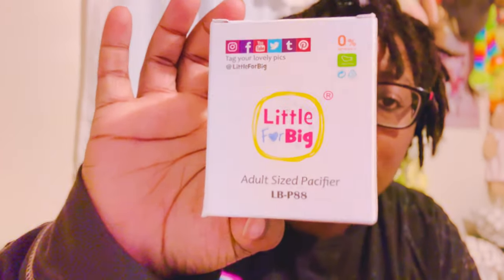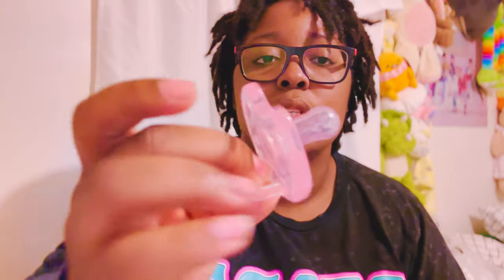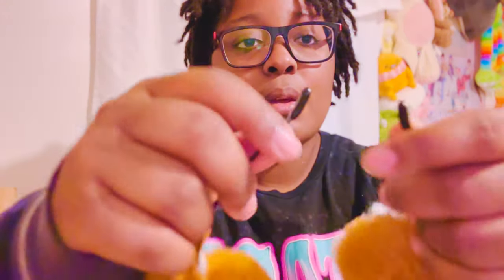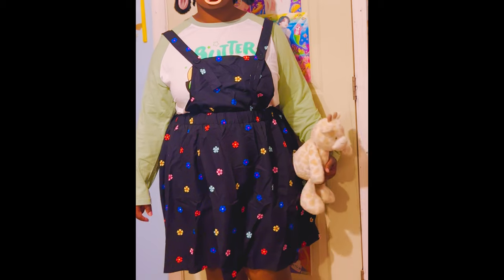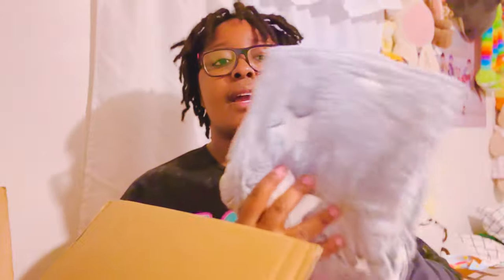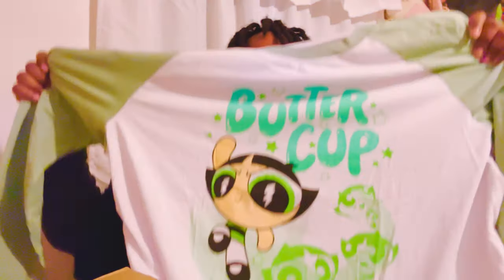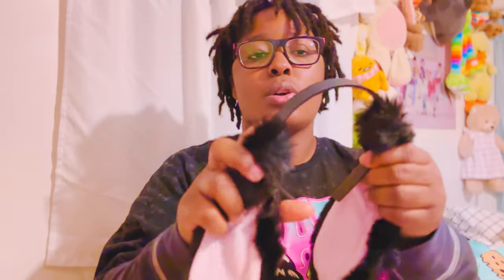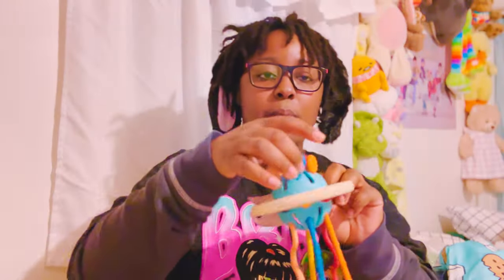Budget Agere Clothes Haul and Try-On | New Pacis, Petre Ears, Clothes, etc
** This video is not intended for children. Although my content is safe for work (sfw), my target audience is not children. **

Both Pacis are from amazon. Clothes, costume ears, socks, and everything else is from She!n.